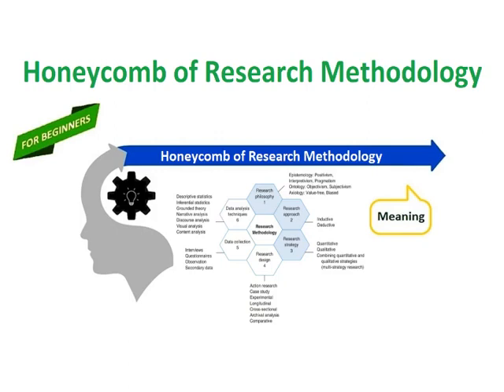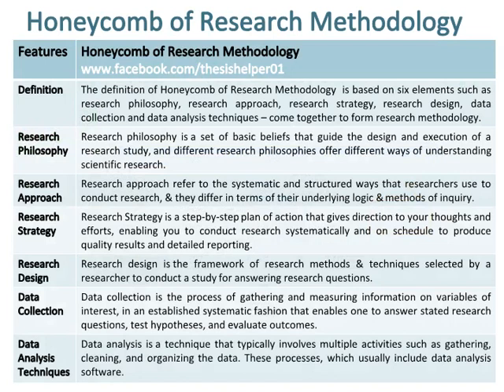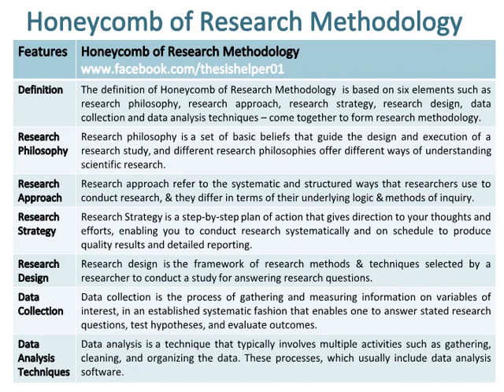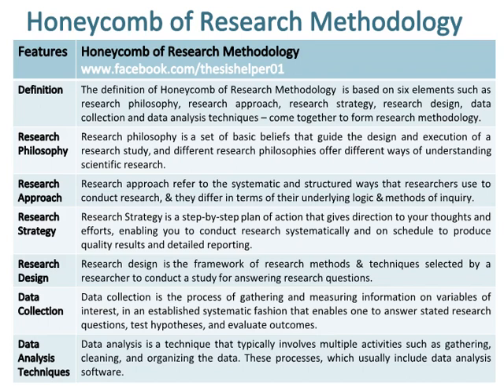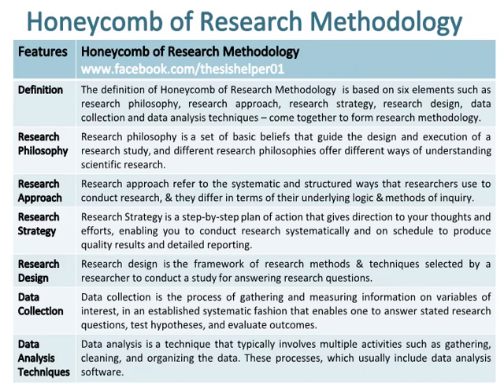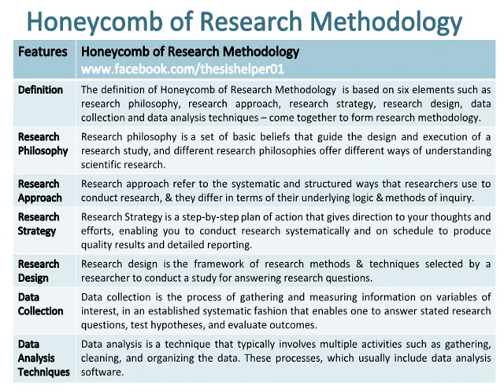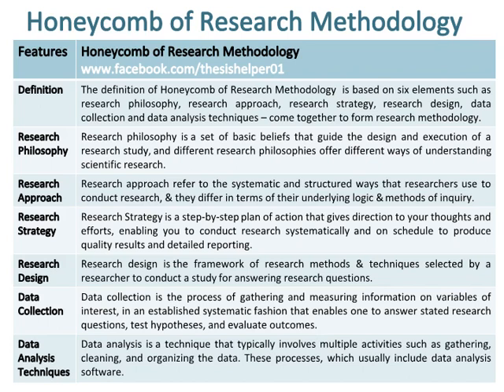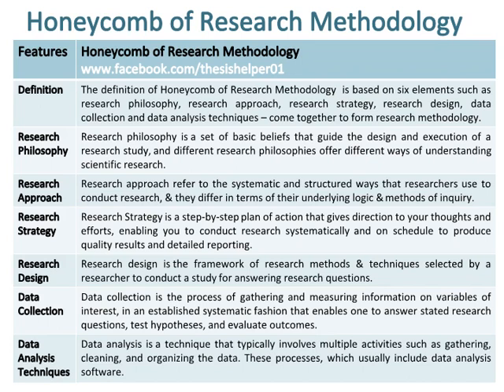Honeycomb of Research Methodology - Youtube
This video is about Honeycomb of Research Methodology based on 6 elements.

Honeycomb of Research Methodology